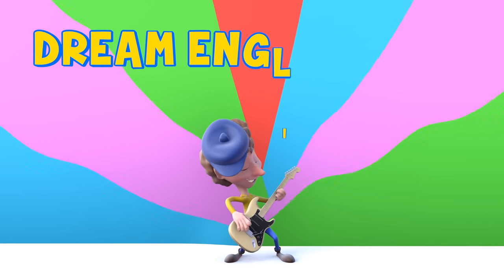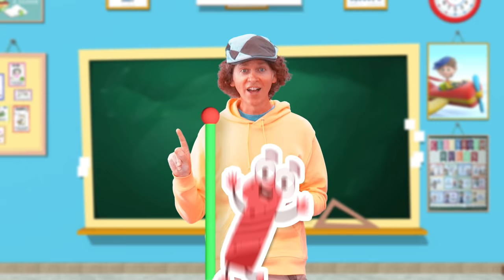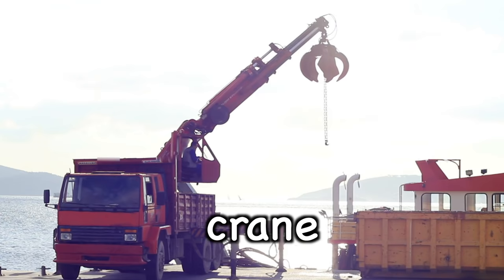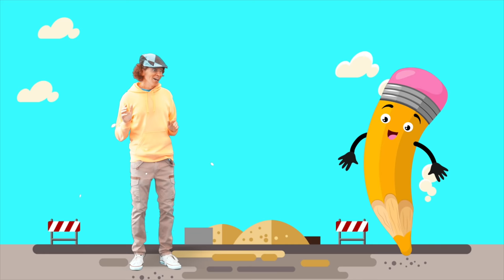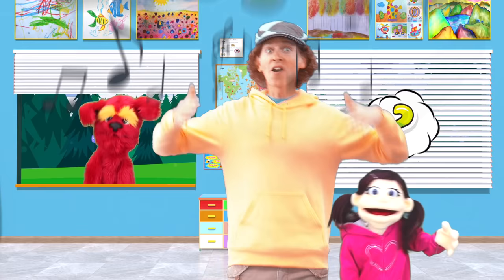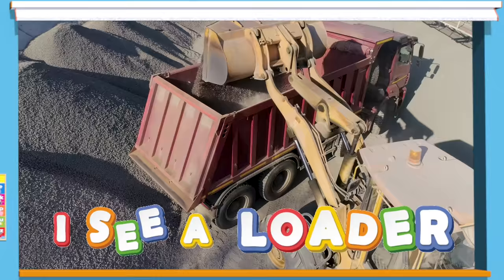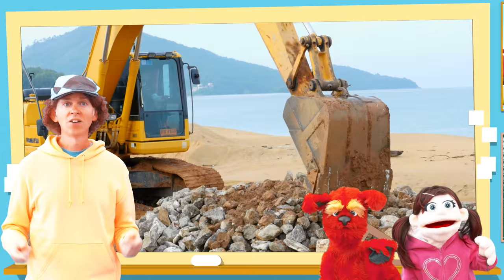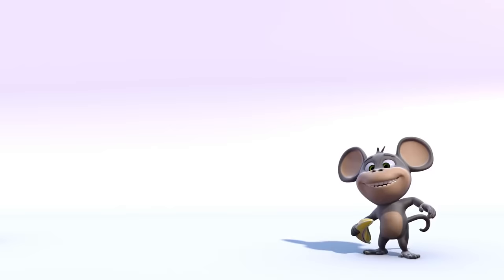Construction Vehicles - Learn Some Words Episode 4 - Kids Show With Matt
Learn Some Words Episode 4: Construction Vehicles. This special new series from Dream English kids teaches six words per episode with songs, repeat-after-me, and a quiz. Join Matt, Tunes, Bell and our friend the Pencil in this exciting adventure. Can you sing all of the songs? Can you learn some words? Yes, you can! Learn six construction vehicles: dump truck, bulldozer, excavator, loader, concrete mixer, crane.

Sing-along to the "What Do You See? Song" , "Learn Some Words", "Walk To See Our Friend" and "Goodbye-Woo-Hoo-Hoo". All original songs by our host Matt.

Show concept by Matt. Filming and Graphics by Lemon. Director: Shimoda.

for free downloads of kids learning songs and more!